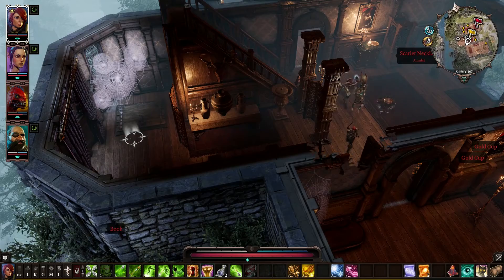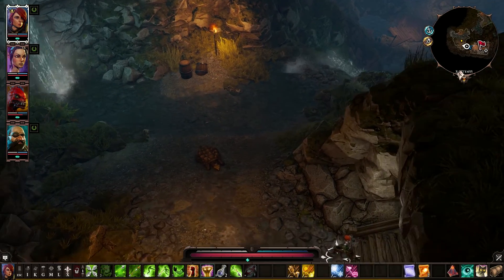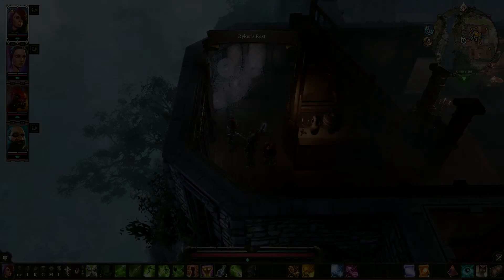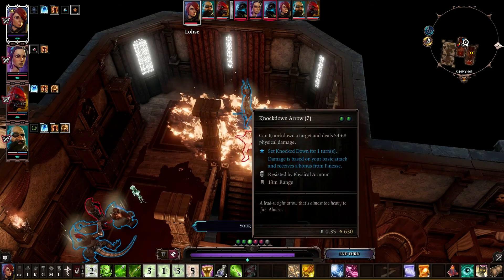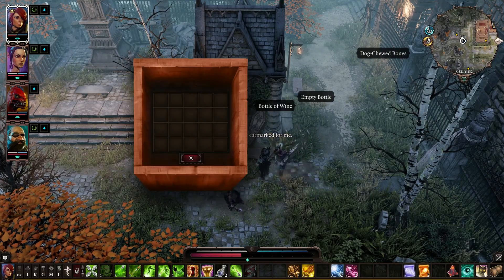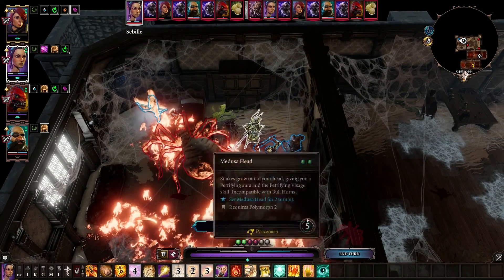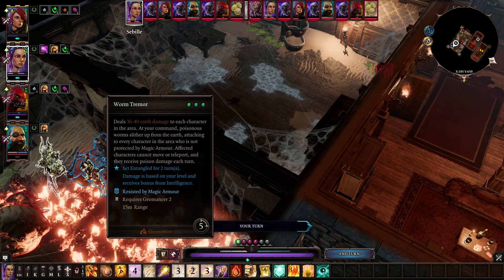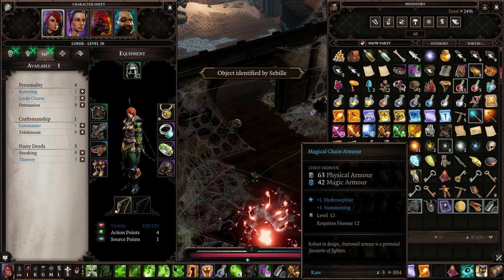The Weaver | Divinity: Original Sin II - Episode #37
The Divine is dead. The Void approaches, and the powers lying dormant within Lohse are soon to awaken. The battle for Divinity has begun.